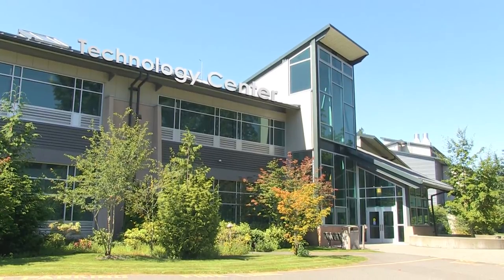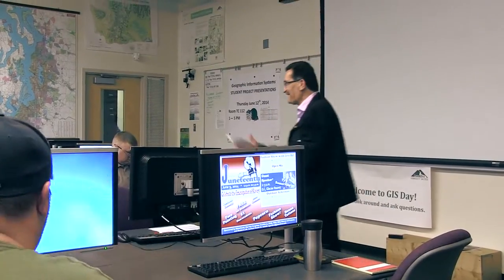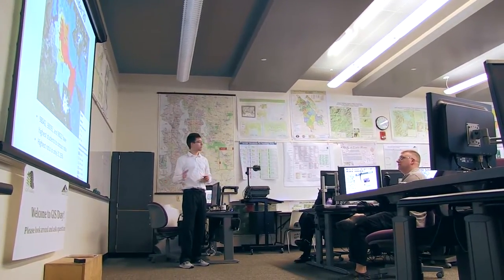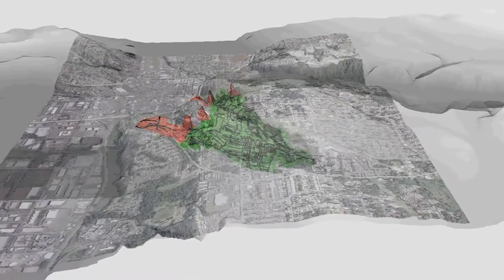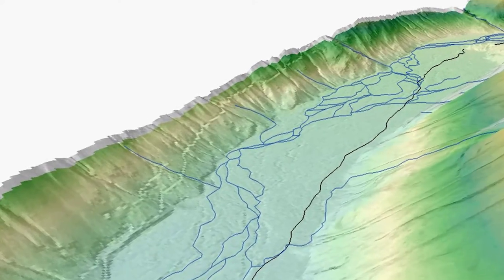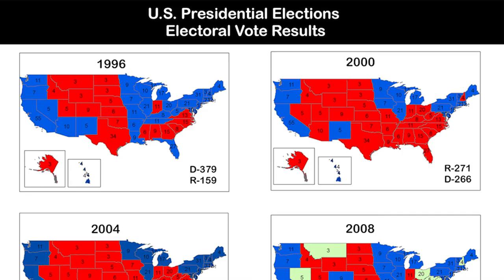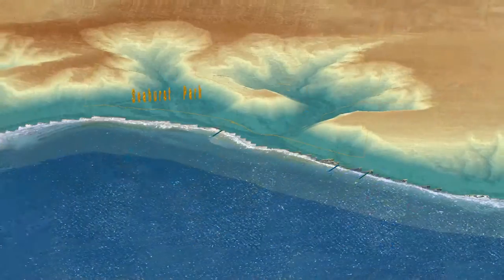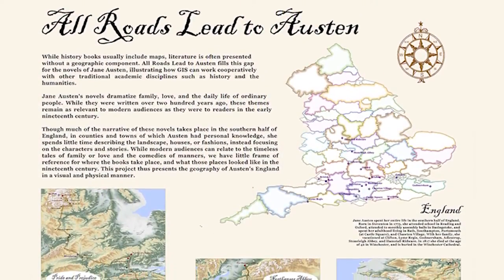Faculty Spotlight: Sabah Jabbouri - GIS Program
Dr. Sabah Jabbouri explains how Geographic Information Systems is a part of our everyday lives, whether we know it or not!

Please visit: instruction.greenriver.edu/gis

GRCC GIS program is committed to high quality education and training to generate successful GIS technicians and analysts. Our GIS program is known for:

- Our training not only introduces the software, but familiarizes students with the principles and concepts behind the software.

 - Our courses enhance the student's education with hands-on experience giving them a direct opportunity to implement their knowledge in their discipline of interest.

- GIS Project Planning, GIS Project, GIS Special Topics and Independent Study courses are offered as well and are designed to accommodate any area of student's interest .

- Working in the community is a significant part of our GIS program. We work closely with the GIS community to give students an opportunity to experience a real world GIS setting through internships.

Closed captioning for this video will be made available upon request. -

Green River College does not discriminate on the basis of race, color, national origin, sex, sexual orientation, disability, marital status, religion, age or any other unlawful basis in its programs and activities. Please see College Policy HR-22.